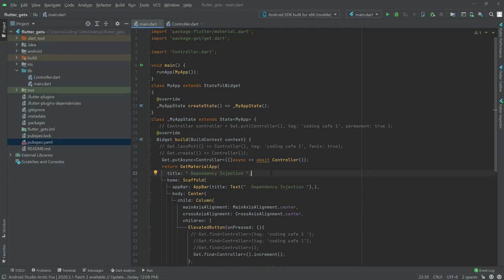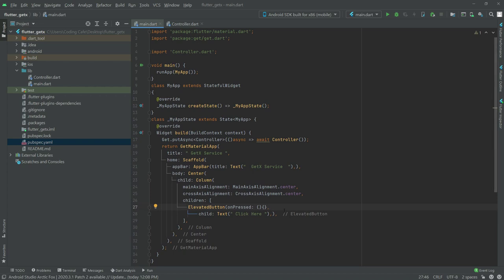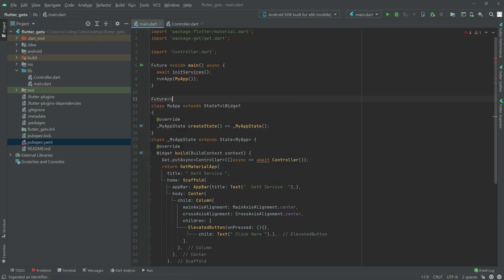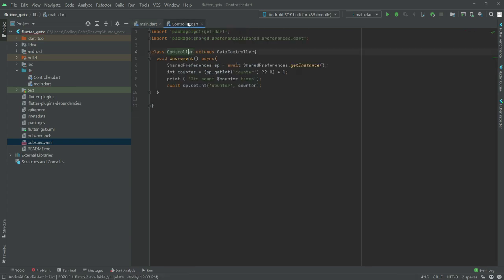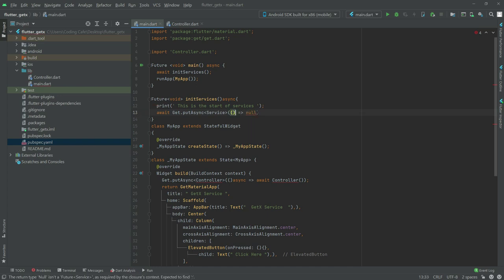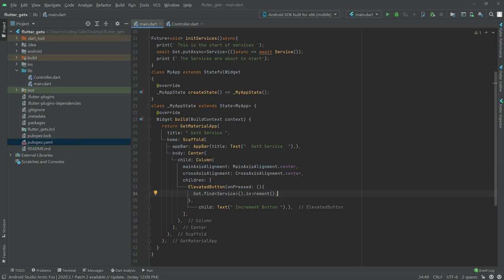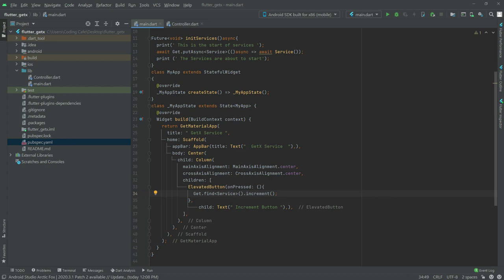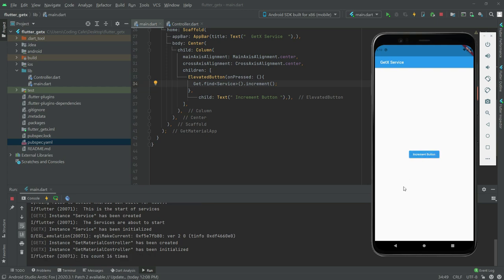GetX Services Tutorial 2022 - GetX Service Flutter 2.5 iOS and Android App Development Full Course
This is the video#12 number first of Flutter GetX Full Course. In this video you will learn what is getx service in flutter.